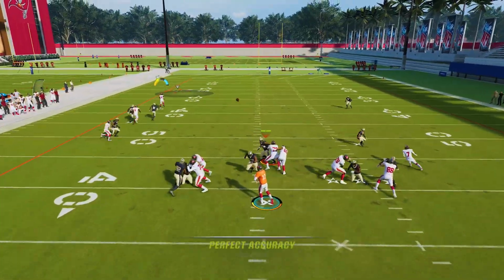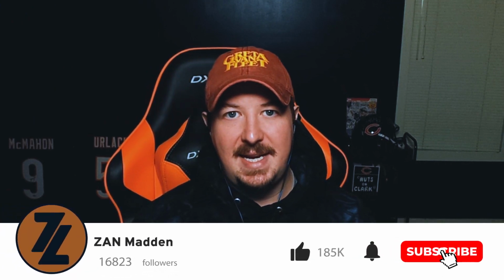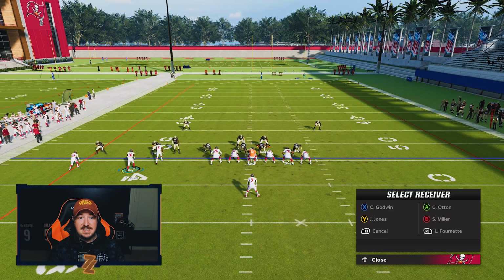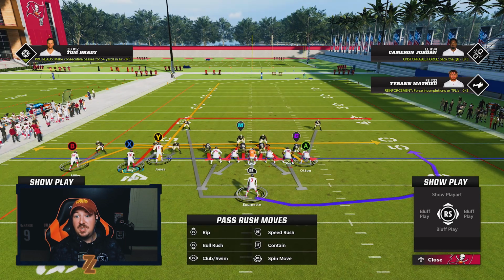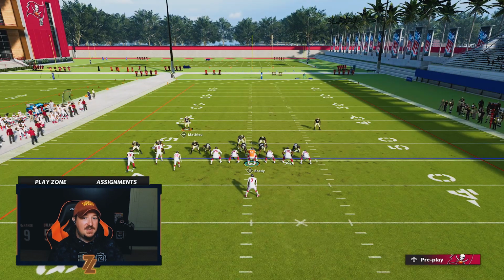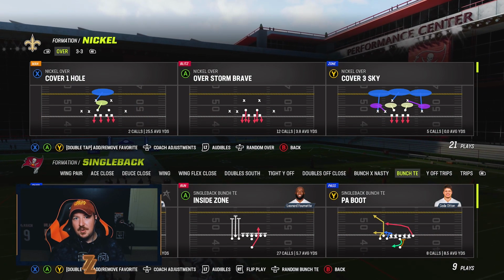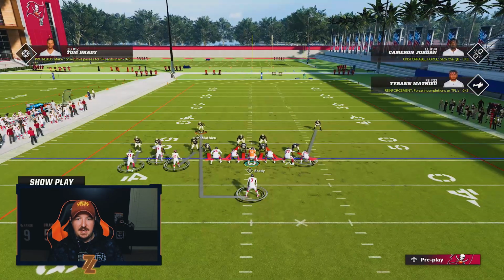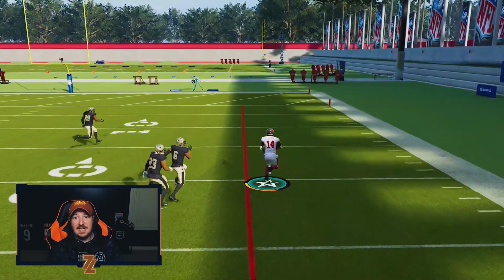Is Bunch TE BACK in Madden 23? SANDWICH GLITCH 🥪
In this video, ZAN breaks down the sandwich glitch from Madden 23 vs. Cover 0 Press as well as a new setup from his Rams/Vikes offense on Gridiron Gameplans (link at the top of description).